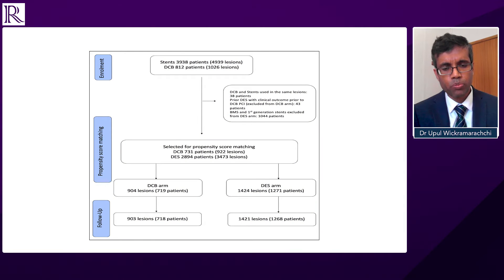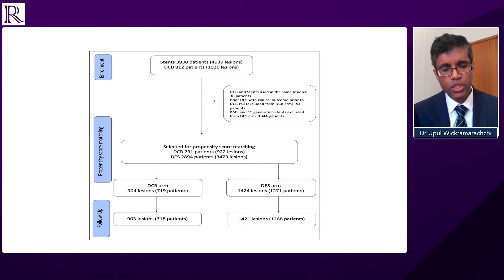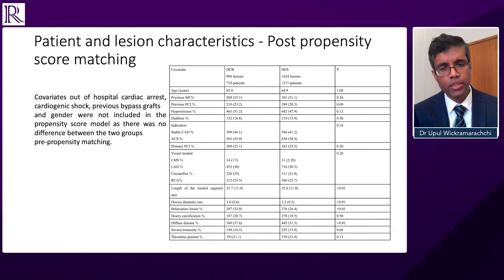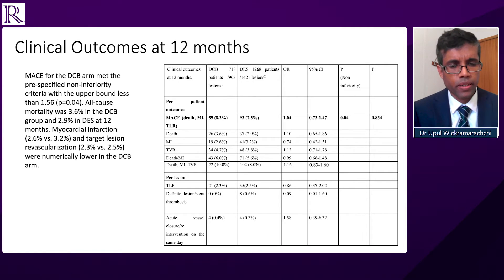EuroPCR 2021: Drug coated Balloons vs Drug Eluting Stents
In this video, Dr Upul Wickramarachchi (Norfolk and Norwich University Hospital NHS Foundation Trust, Norwich, UK) discusses the clinical outcomes of drug-coated balloon angioplasty treated patients versus drug-eluting stent treated patients for de novo coronary artery disease in all vessel sizes.

Questions
1. What question does this study aim to address?
2. What was the design, patient cohort and endpoints?
4. What covariates were left out of the propensity score model and why?
3. What are the key findings?
4. What conclusions can be made?
5. What are the next steps?
+ What are your take-home messages?

Recorded remotely from Norwich, 2021.

Interviewer: Jordan Rance